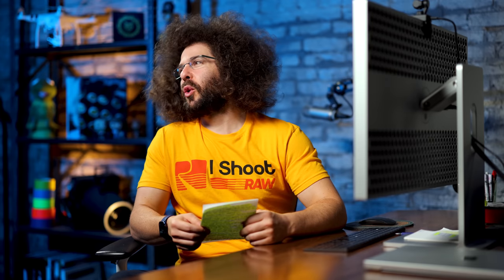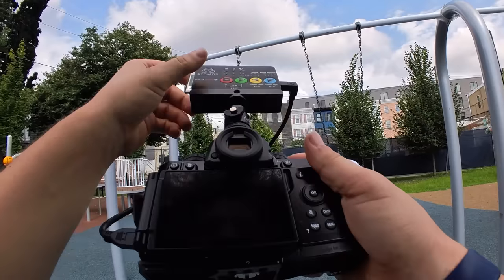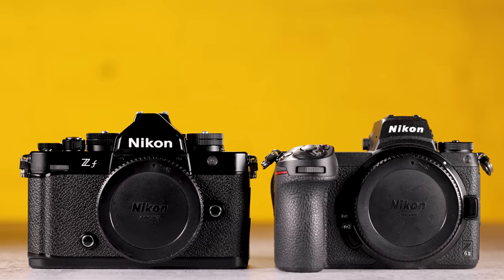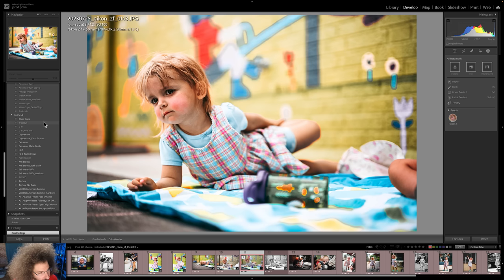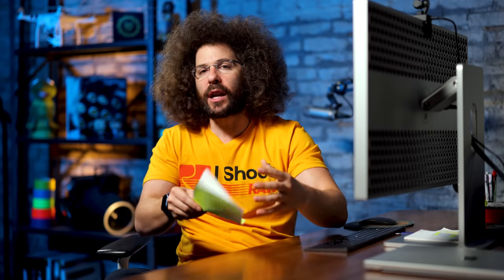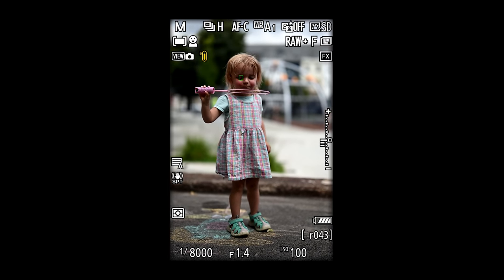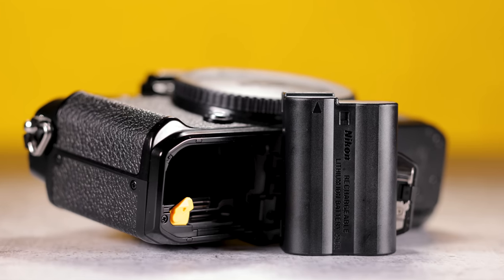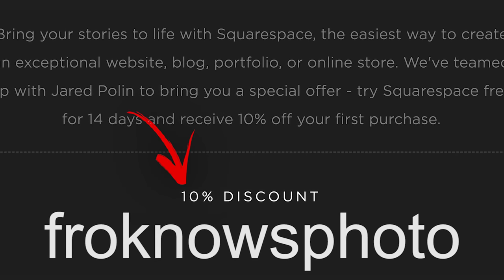OFFICIAL Nikon Zf pREVIEW: INSANE IMAGE QUALITY, but a QUESTIONABLE choice?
B and H

This is a hands- on preview of the Nikon Zf, a retro style full frame camera that borrows some things form the Z8 and Z9...but is not a Z6 III.  Is it worth it, who's it for, what do I think?